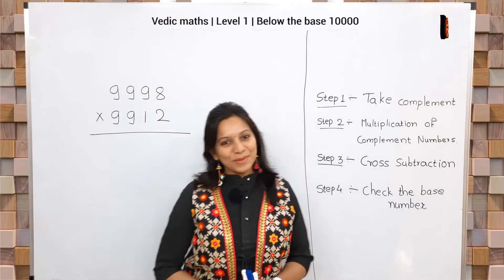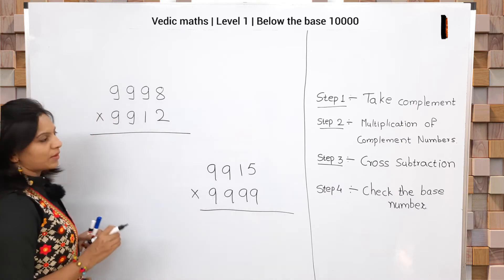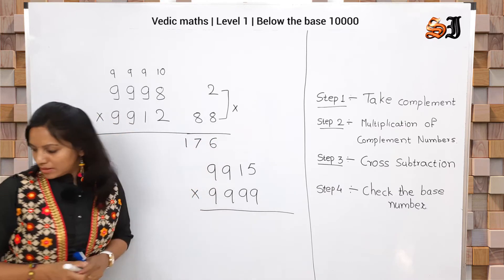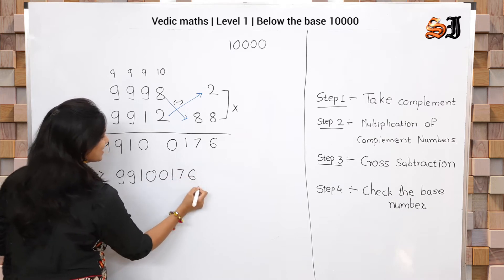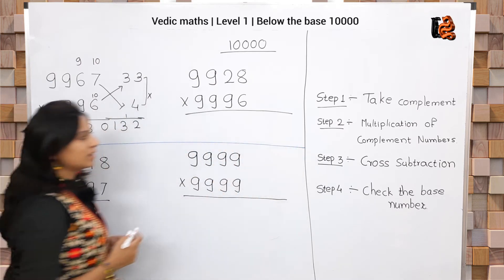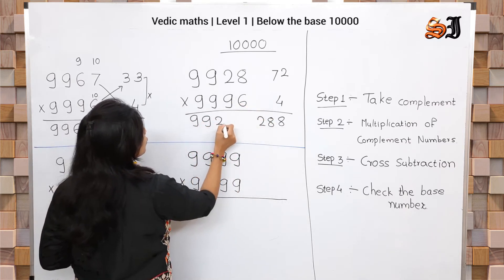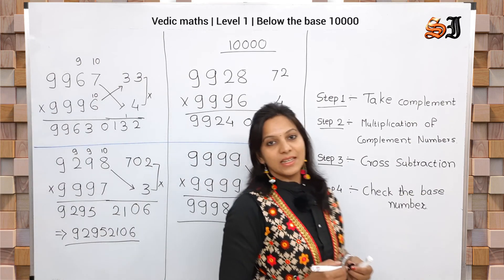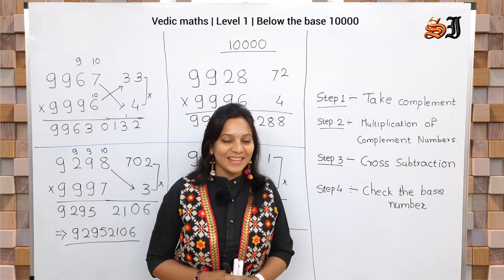Vedic Maths level 1 - Kannada - Below the base 10000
@shraddha Institute

Vedic Maths Level 1 - Kannada - Syllabus

Vedic Maths - Kannada

Advantages of Vedic Mathematics

* Vedic Maths enriches knowledge and understanding of mathematics.
* Vedic Maths methods will help in all competitive exams.
* Vedic Maths provides a set of independent crosschecking methods.
* Holistic development of human brain, Lead to improvement in mental ability, sharpness, creativity and intelligence.
* Problem are reduced to one line answers, Reduces dependence on calculator.

The Sutras and Sub-Sutras apply to and cover each and every part of branch of mathematics (including arithmetic, algebra, geometry - Plane and solid, trigonometry, astronomy, calculus -differential and integral etc. In fact, there is no part of mathematics, pure or applied, which is beyond their jurisdiction.

The revival of Vedic Maths is no less than a miracle. Vedic Maths is the name given to a supposedly ancient system of calculation which was "rediscovered" from the Vedas between 1911 and 1918 by Sri Bharati Krishna Tirthaji Maharaj (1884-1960). According to Tirthaji Maharaj, all of Vedic Maths is based on sixteen Sutras, and thirteen Sub-sutras

# Shraddha Institute, founded in 2013, keeping in mind to deliver customized teaching solutions. A Program that will help children enhances in the abilities and excels in every sphere in the practical world to meet the needs of tomorrow.